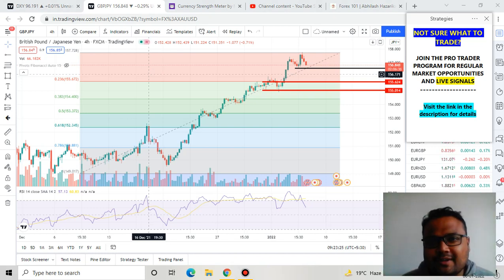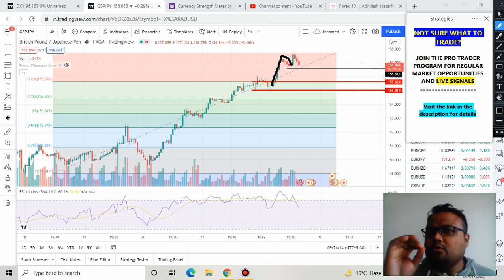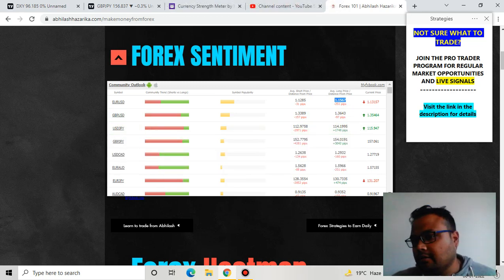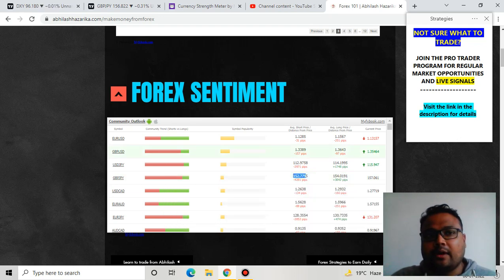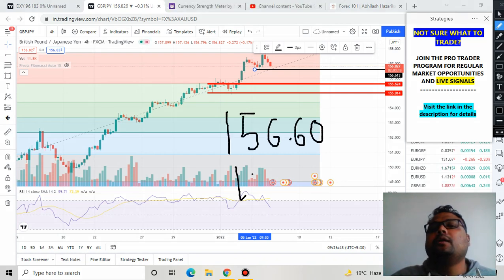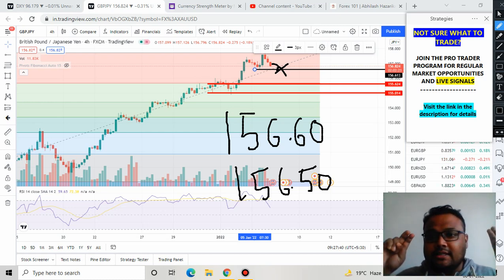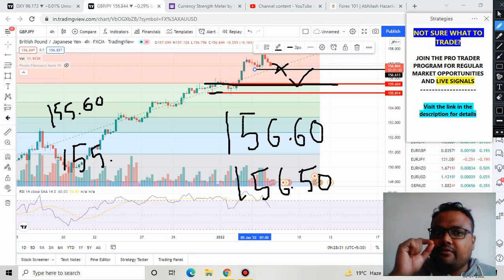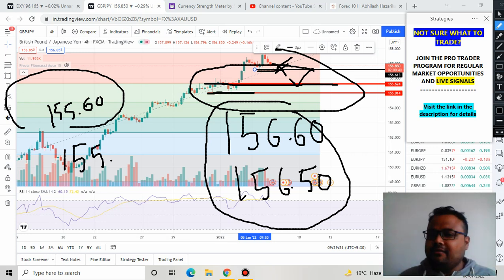GBPJPY Strategy Today 6-7 JAN | GBP JPY Analysis Today 6-7 JAN | GBP JPY Forecast Today 6-7 JAN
GBPJPY Strategy today | GBP JPY Analysis Today | GBP JPY Forecast Today